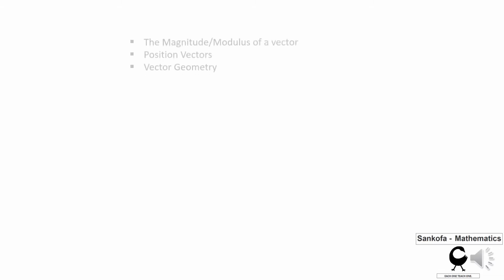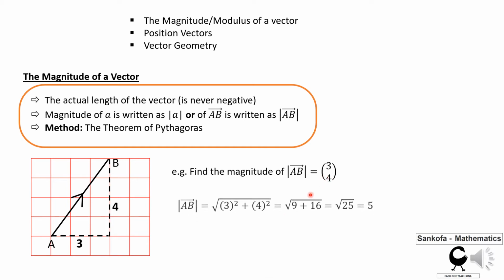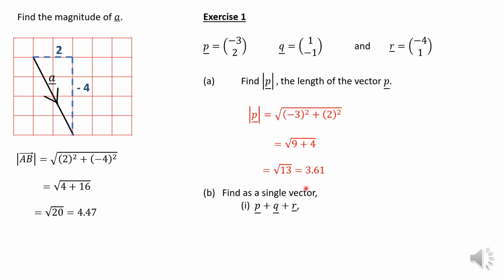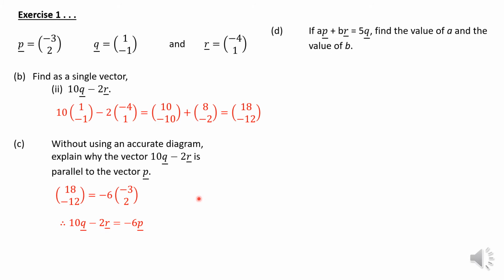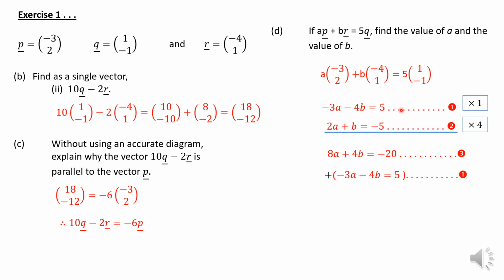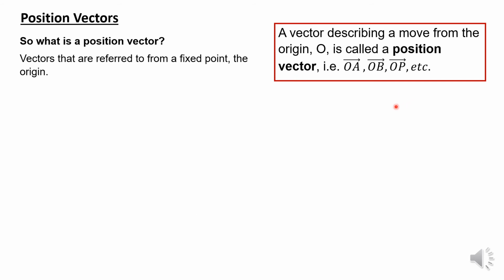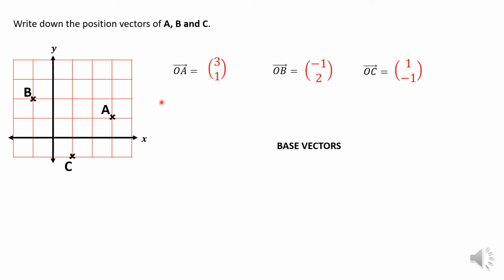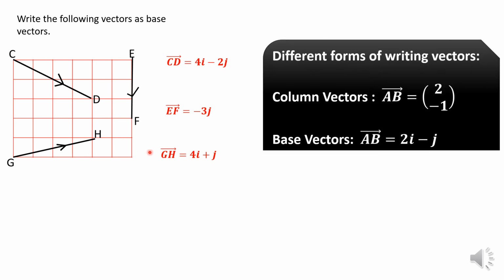Modulus of a Vector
Finding the actual length of the vector which is never negative. Finding the Modulus of a vector using Pythagoras' Theorem.